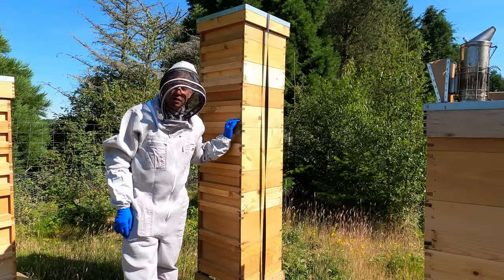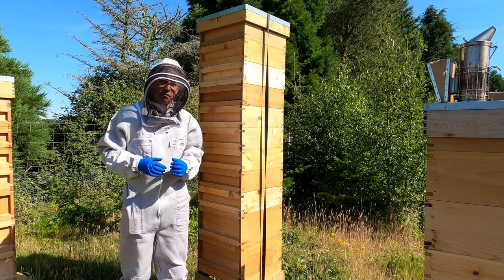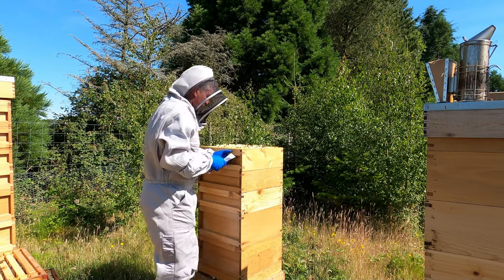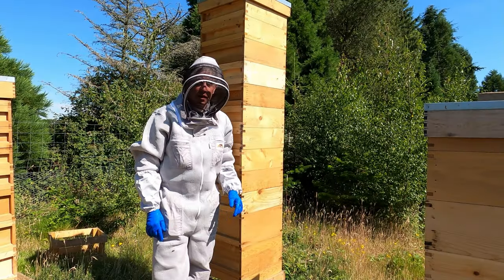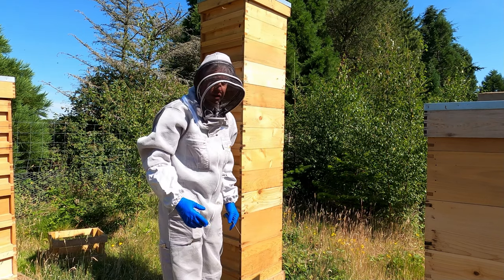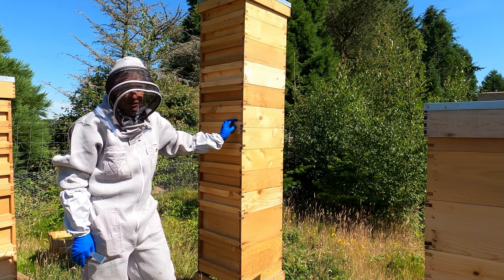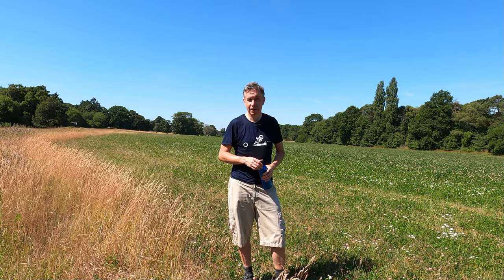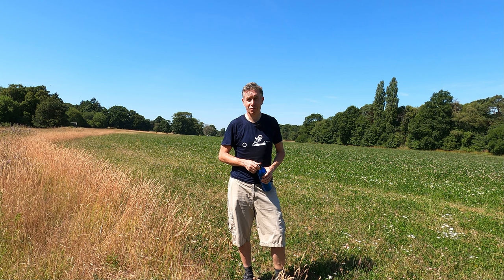Summer Checkerboarding Inspection (please look in link for videos that precede this one)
A quick video to summarise the checkerboarding of national hives in SE of UK.  As we have found again checkerboarding definitely works, and has prevented swarms in what has been a very good (and swarmy) beekeeping year in the UK.

Please watch the videos below first to allow the current video to make sense:

Three shallow boxes were extracted in the spring (~60lbs) from the checkerboarded hives with another 5 supers now full and further boxes being filled.